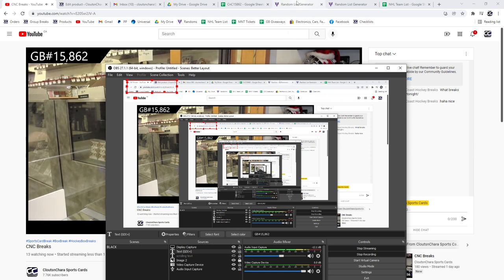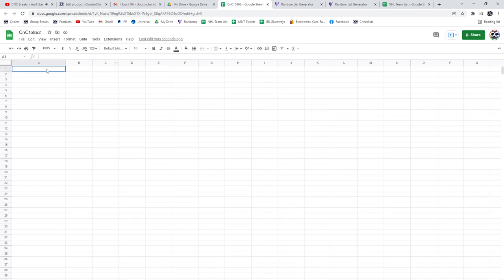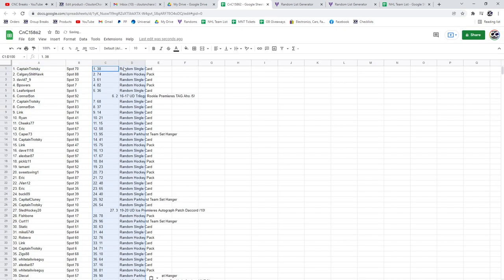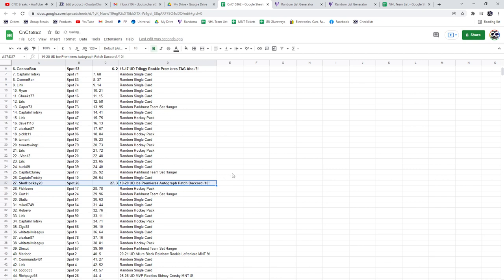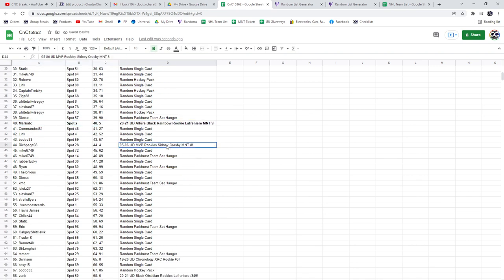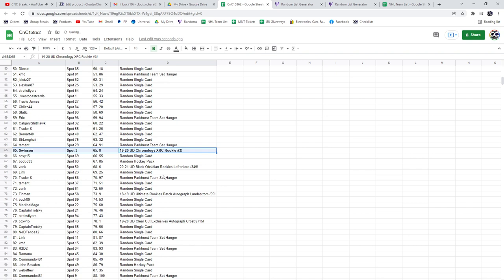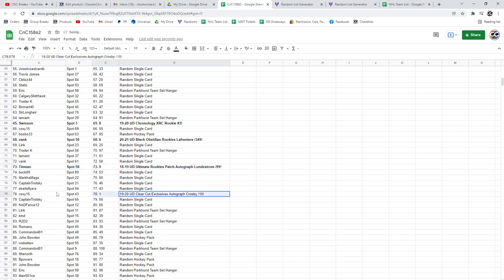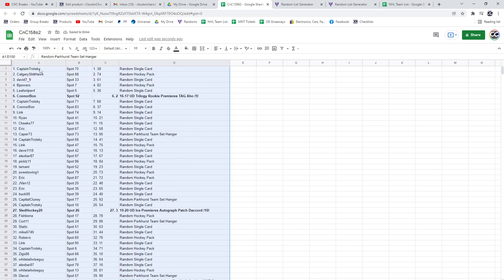Crosby Clear Cut Auto Chancer Break - C&C GB #15,862